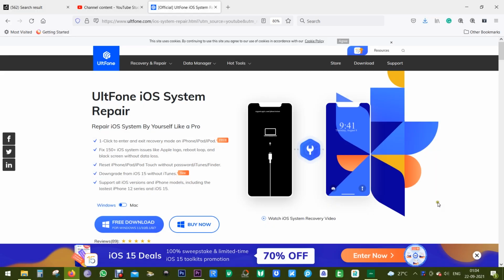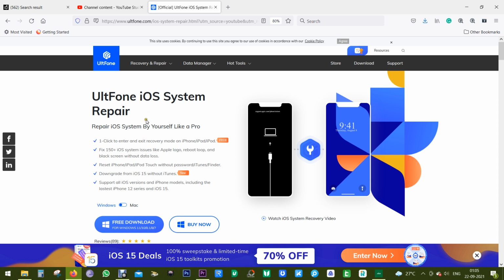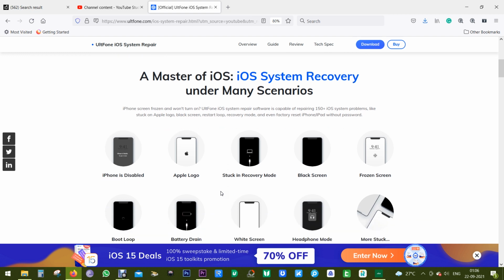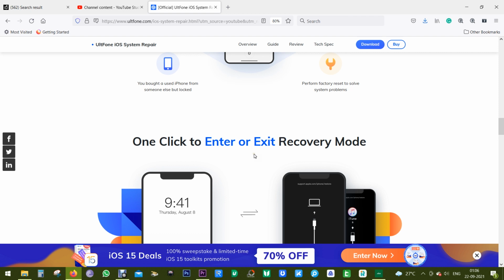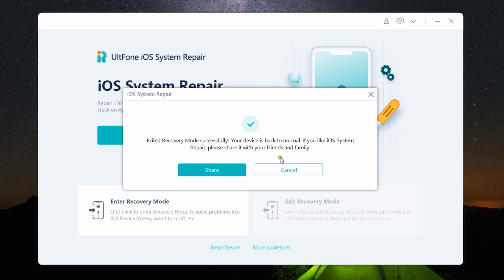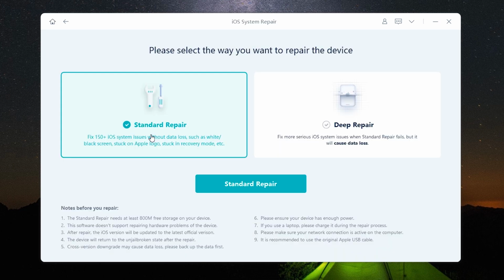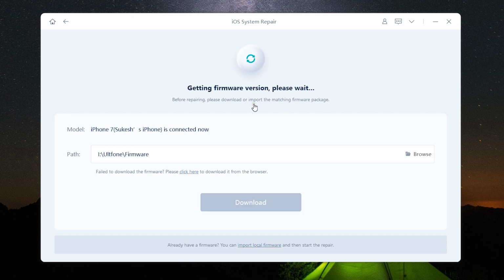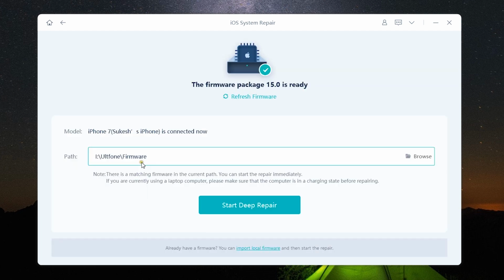[Solved] How to Fix iOS 15 iPhone Stuck on Apple Logo/Boot Loop without Losing Data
Features:
1. 1-Click to enter and exit recovery mode on iPhone/iPad/iPod.
FREE
2. Fix 150+ iOS system issues like Apple logo, reboot loop, and black screen without data loss.
3. Reset iPhone/iPad/iPod Touch without password/iTunes/Finder.
4. Downgrade from iOS 15 without iTunes.
5. Support all iOS versions and iPhone models, including the latest iPhone 13 series and iOS 15.